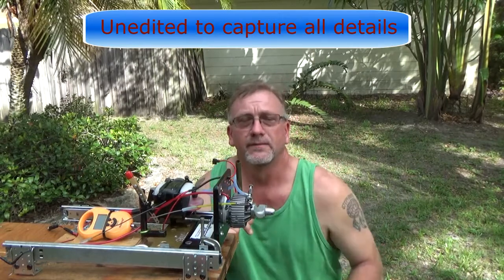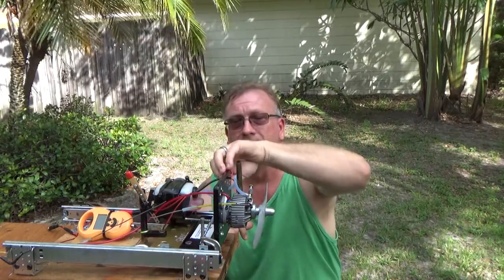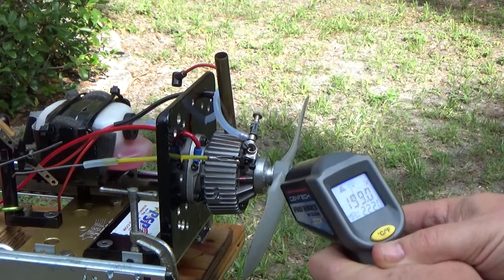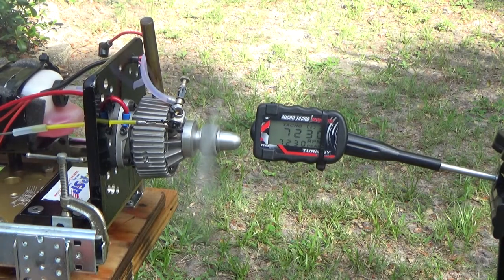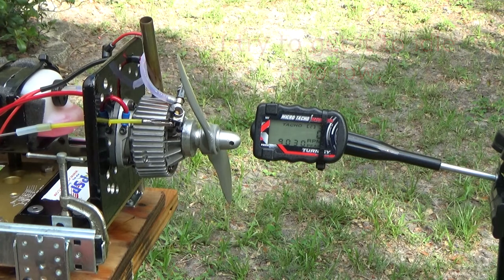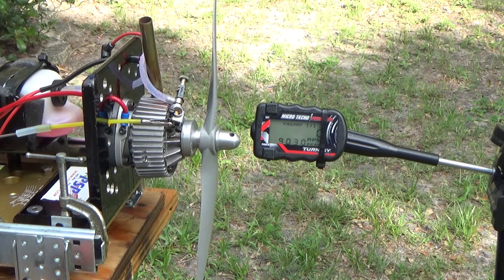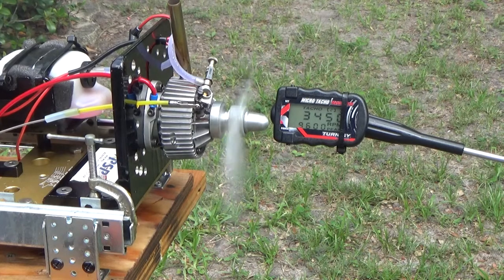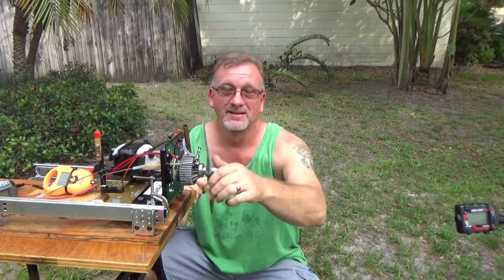OS Wankel Troubleshooting Run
I run a 4th tank of fuel through this engine. This time with Omega 5% fuel with additional castor added, a 10x4 APC prop, and the HSN set to 2.5 turns open.  Quite a long video to capture all relevant data.